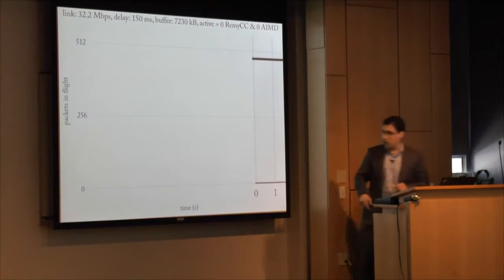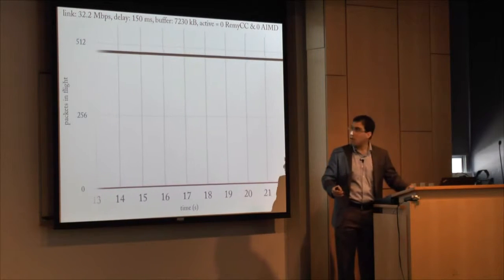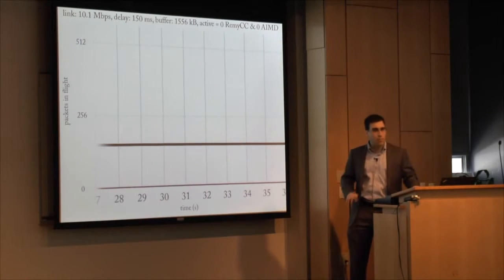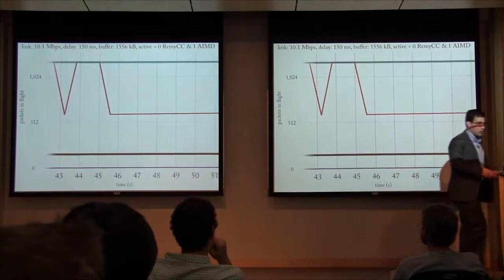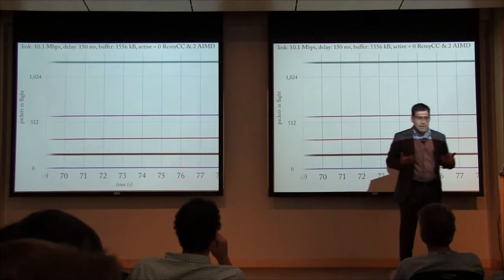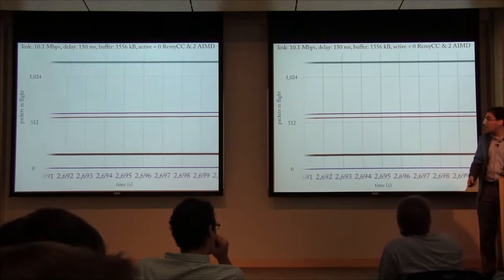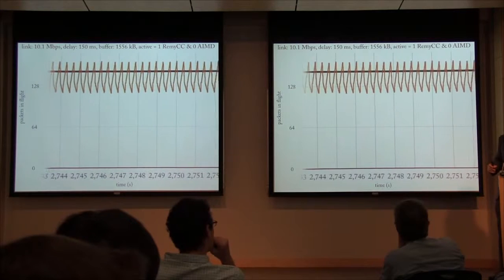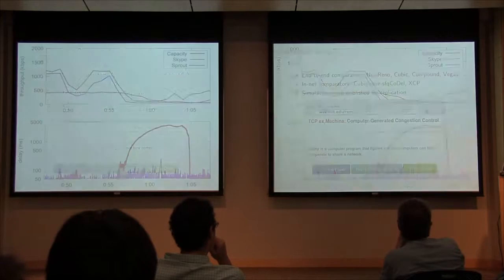Remy Rataouille demo